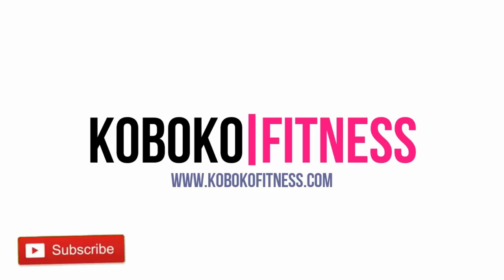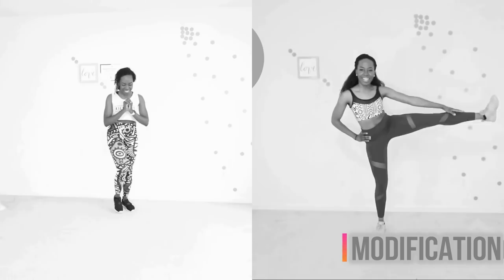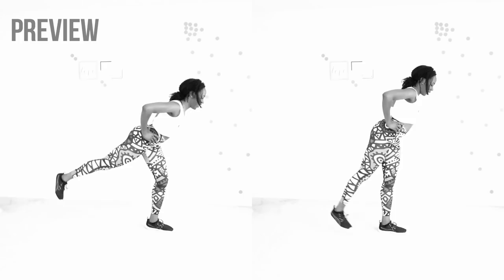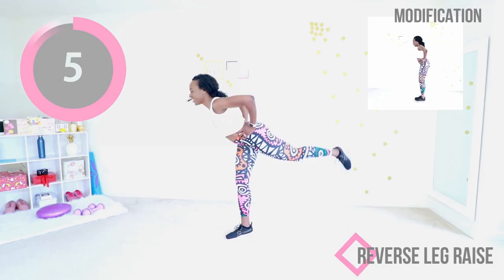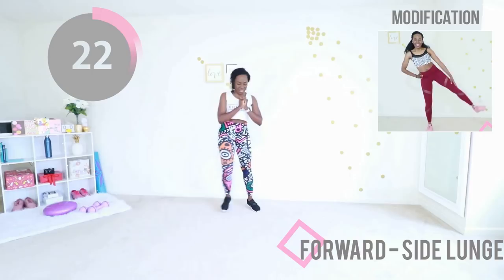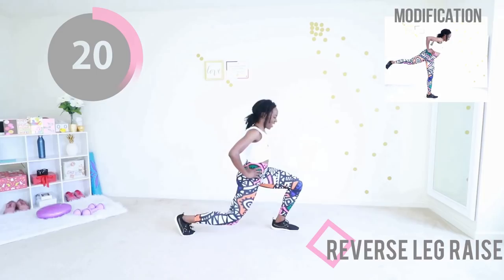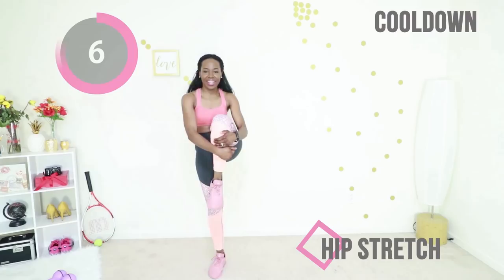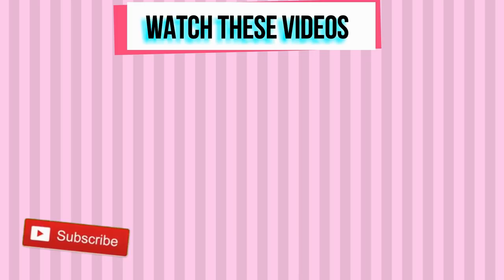STANDING ONLY | 10 min Lowerbody (Butt, Thigh and Side Booty) Workout - No Equipment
Today I am going to show you a STANDING ONLY 10 min Lowerbody - Butt, Thigh and Side Booty Workout, No Equipment needed!

We will start with the Warm Up:
0:13 Air Squats
0:32 Hip Openers
0:53 Boxer Shuffle
1:13 Butt Taps

Lets get into the lowerbody workout:
1:35 Forward-Side Lunge
2:20 Forward-Side Lunge (on the other side)
3:05 Reverse Leg Raise
3:46 Reverse Leg Raise (on the other side)
4:34 Rest for 1 minute
5:40 Forward-Side Lunge
6:26 Forward-Side Lunge (on the other side)
7:11 Reverse Leg Raise
7:55 Reverse Leg Raise (on the other side)

Cool Down:
8:45 Forward Bend
9:04 Hip Stretch
9:28 Quad Stretch
10:08 Twist and Hug

Belly Fat Focus (BFF) Program

20 sec jumping jacks
20 sec squats
20 sec lunges
do twice